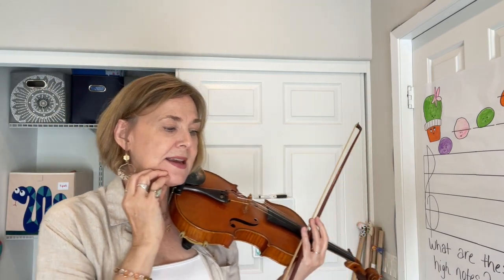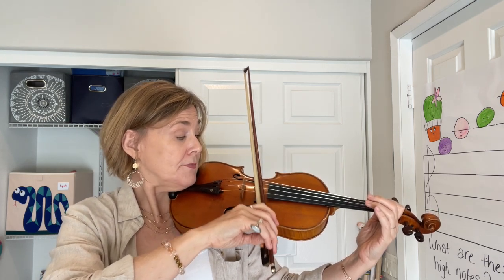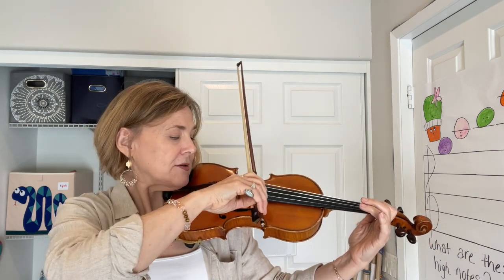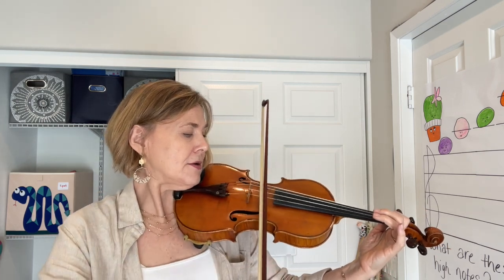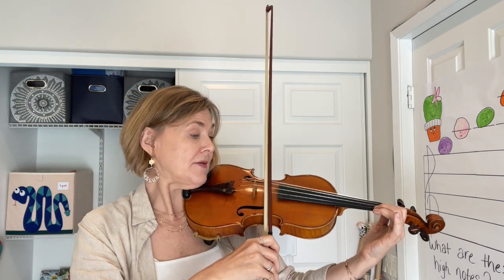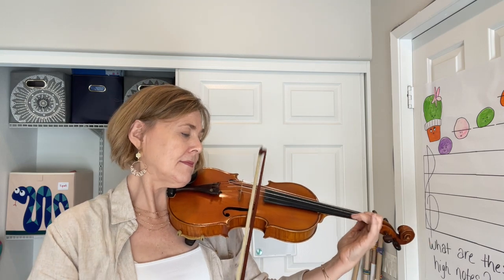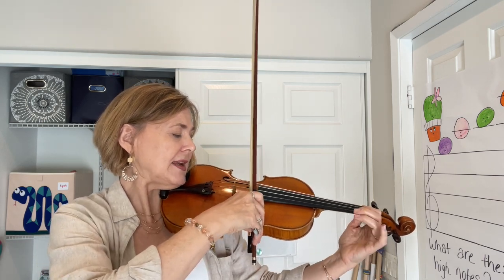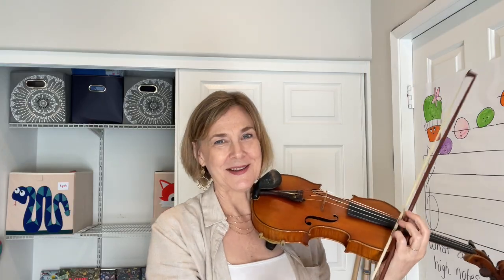Minuet 2 - bowing exercise measures 28-29